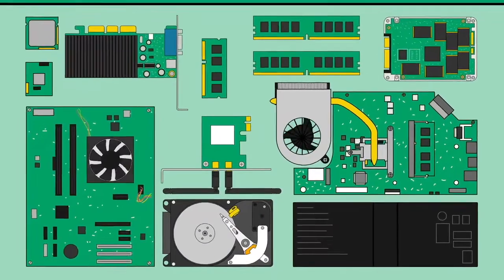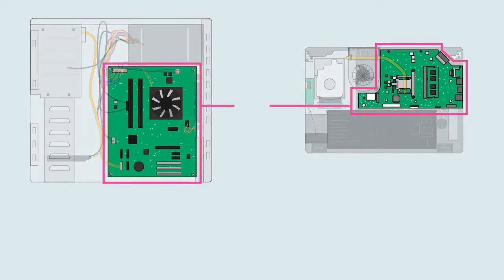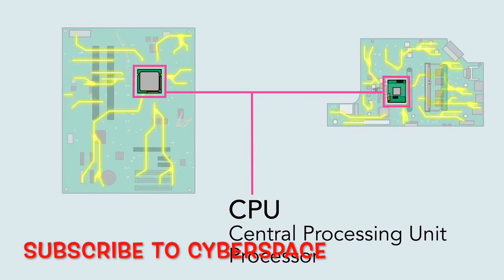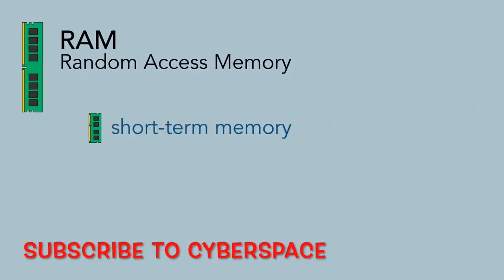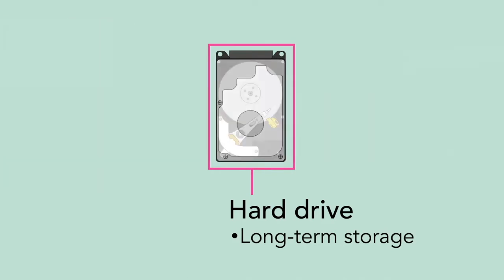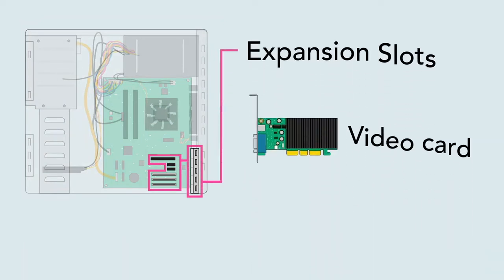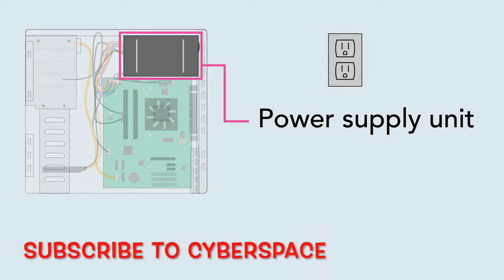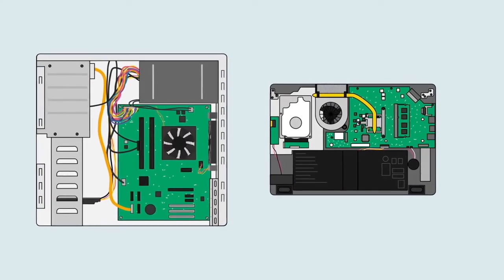PARTS INSIDE A COMPUTER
today am going to show you parts inside a computer